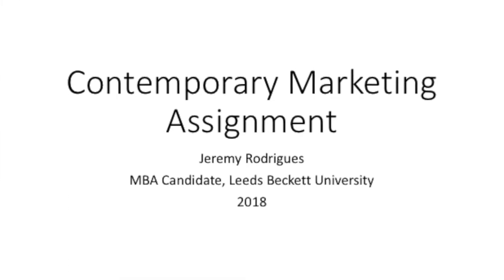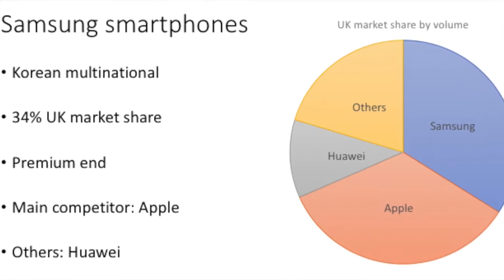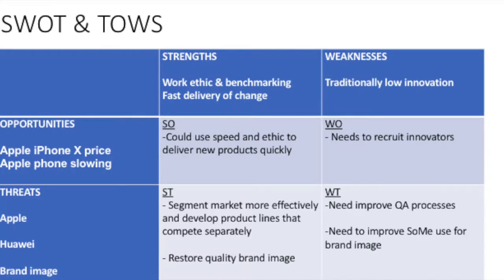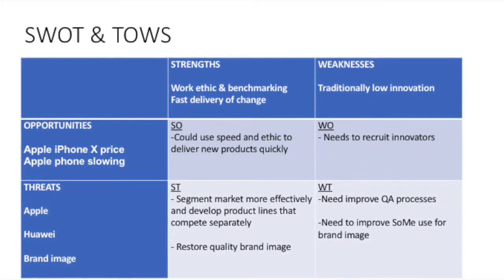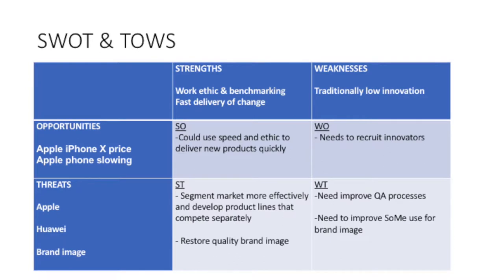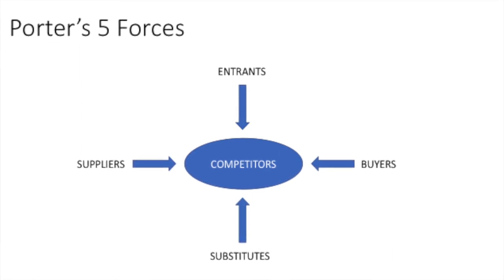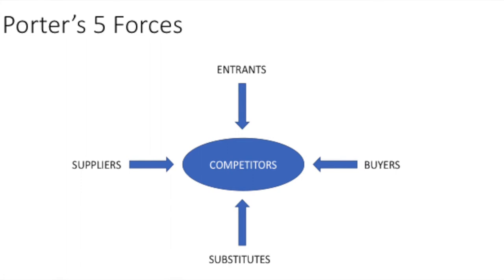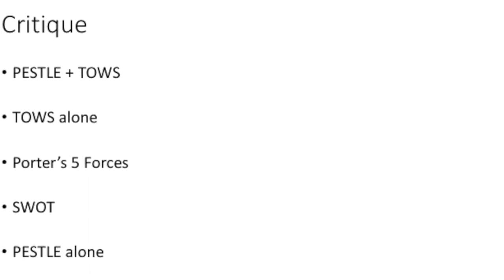Assignment Marketing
Leeds Beckett University MBA Contemporary Marketing Assignment 2018